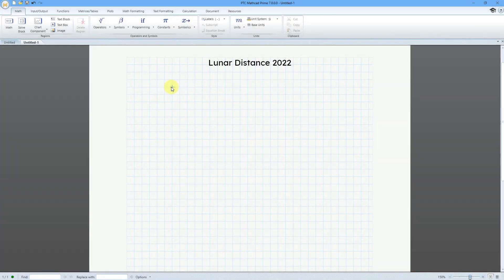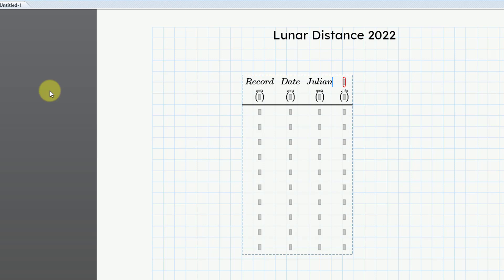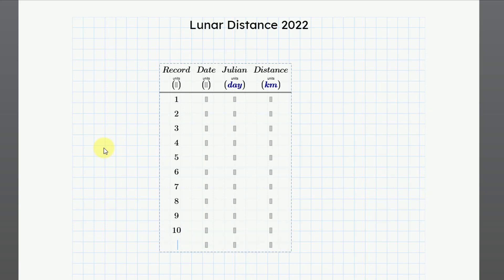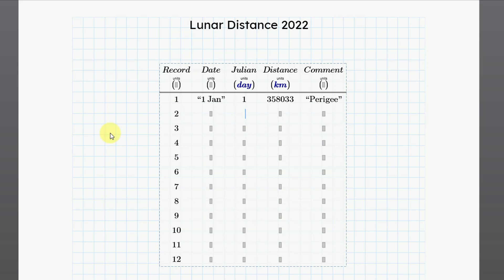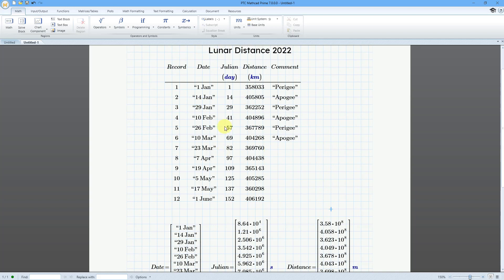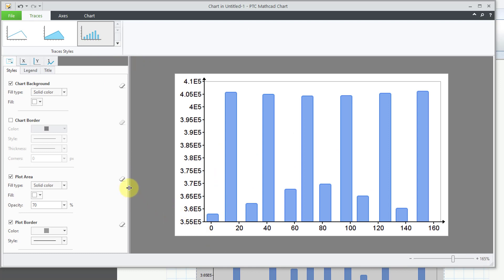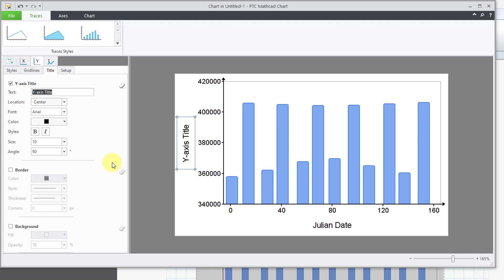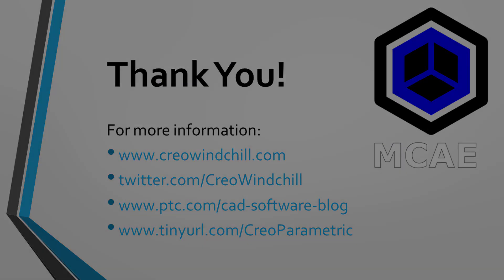PTC Mathcad Prime - Tables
This PTC Mathcad Prime tutorial shows how to use the Tables functionality to construct datasets, specifically vectors. It also shows how to use those vectors to create and configure a Chart Component.

Thanks,
Dave